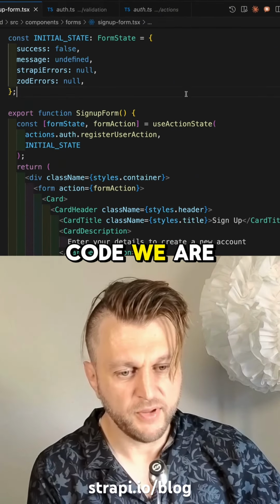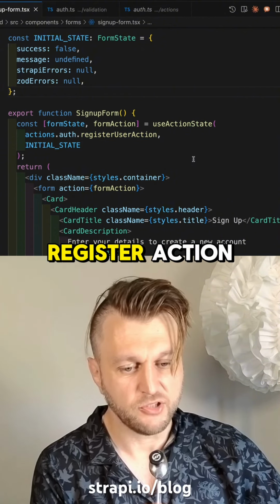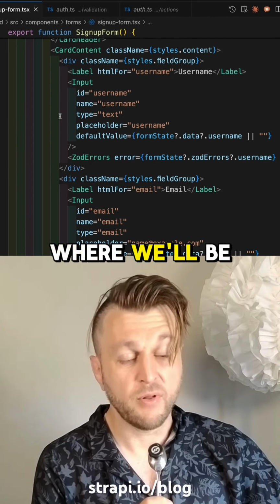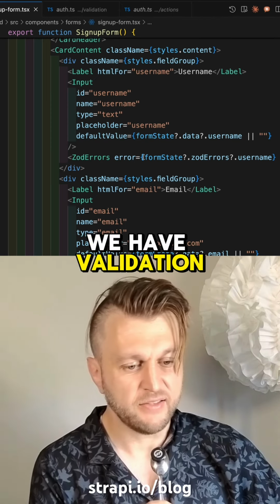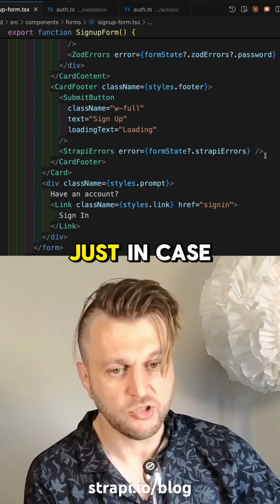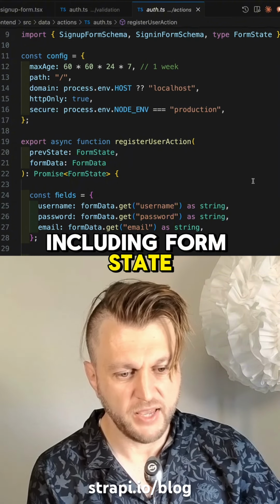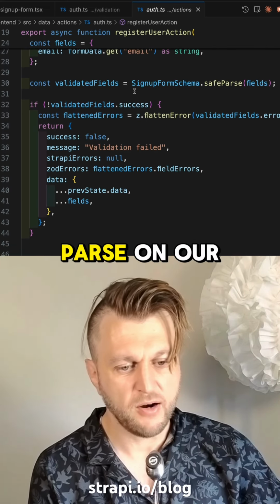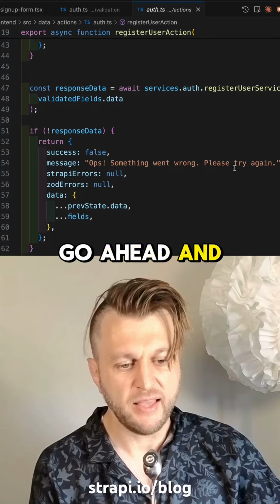How To Handle Form Validation in Next.js Using Zod 4